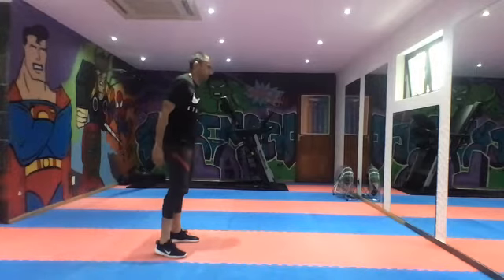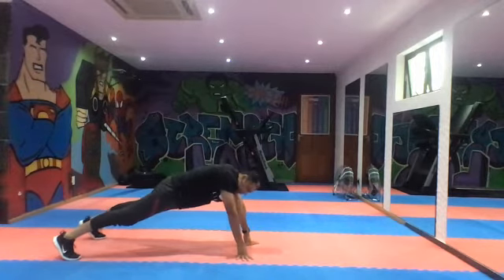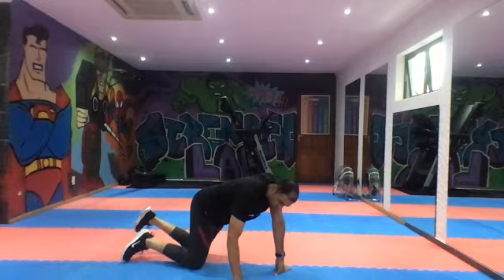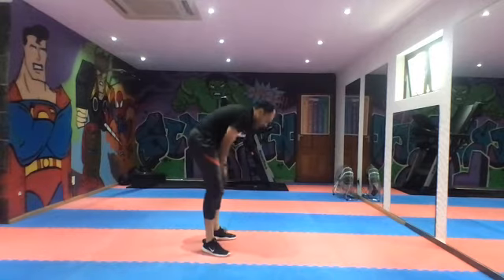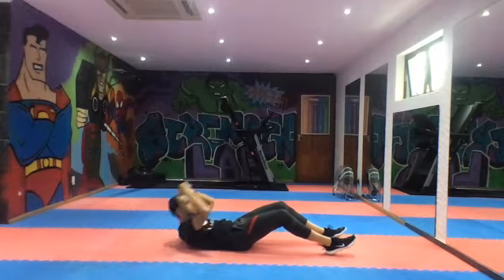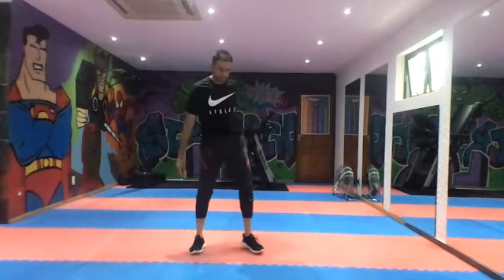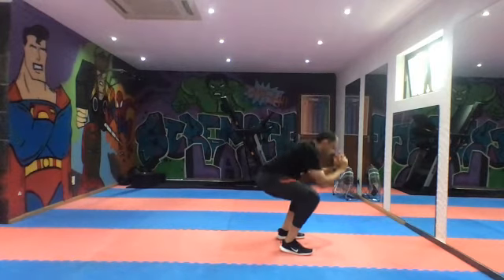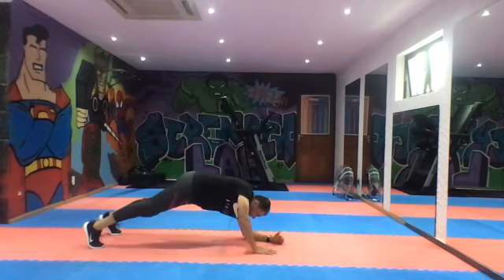StrengthLab - Full Body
Mon, 4 Apr 2022